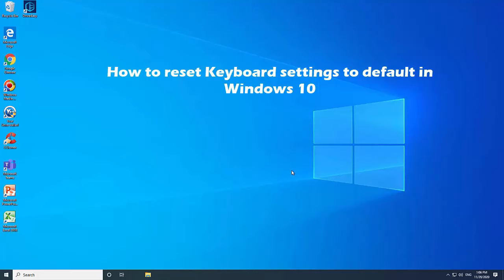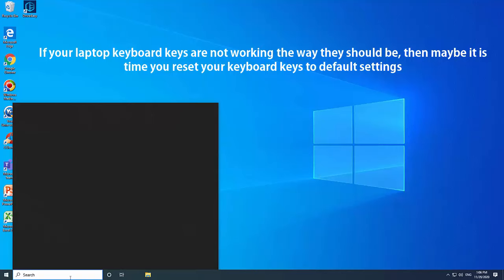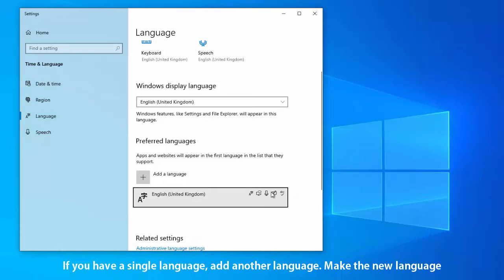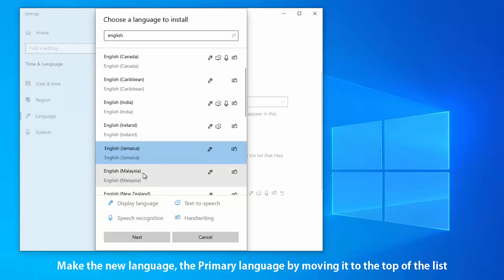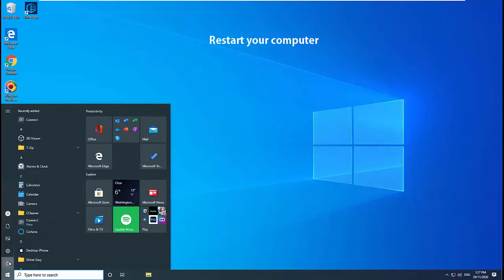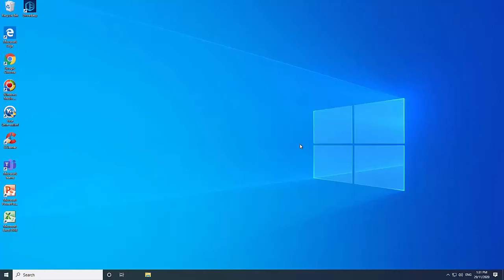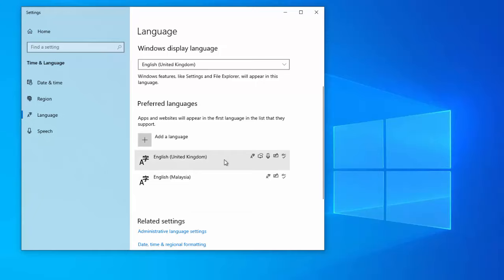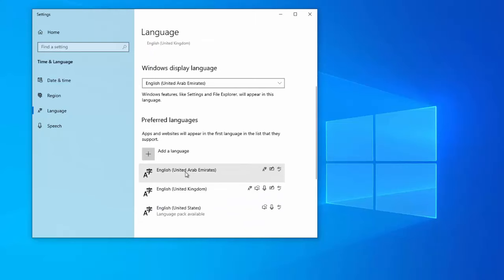How to reset Keyboard settings to default in Windows 10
How to reset keyboard settings in Windows 10.
In this video, learn how to reset Keyboard settings to original defaults in Windows 10. Go to the taskbar and type in Language then select Edit Language and keyboard options.

If you have multiple languages enabled, put another language on top and your existing preferred language at the bottom. Restart your computer. And then again move your existing preferred language back to the top of the list to make it the primary language again. Doing so will reset the keyboard layout to default.

If you have a single language, add a new language. Once added, move it to the top of the list. Restart your computer. Once you have done this, now move the old language back on the top of the list. This will reset the keyboard.